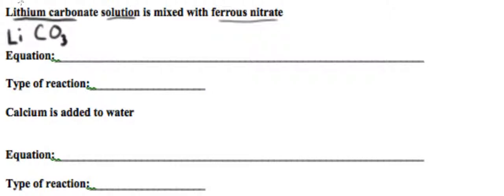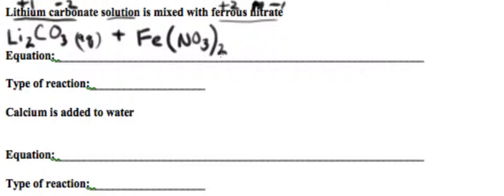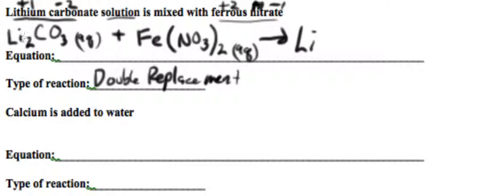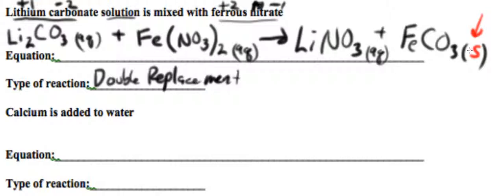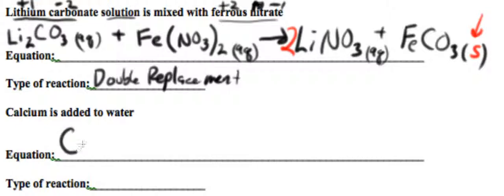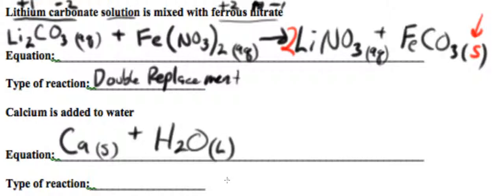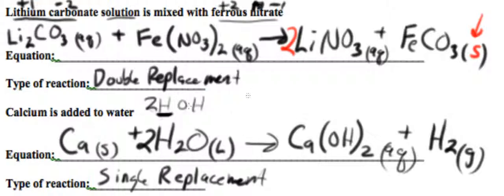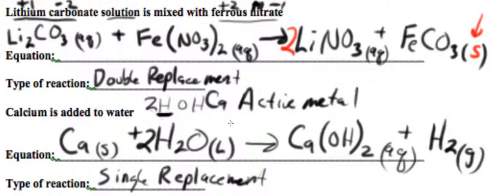Predicting products and balancing double and single replacement reactions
Predicting the products and balancing a double replacement reaction and a single replacement reaction (active metal)